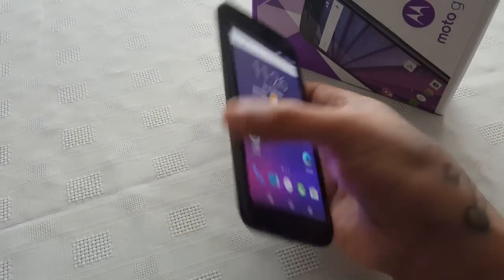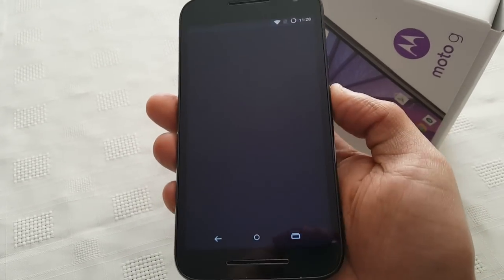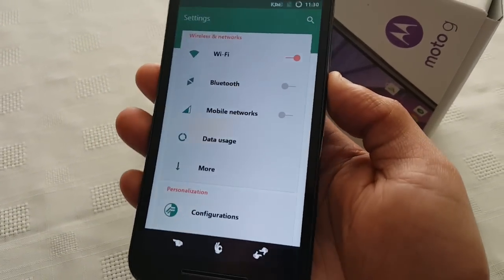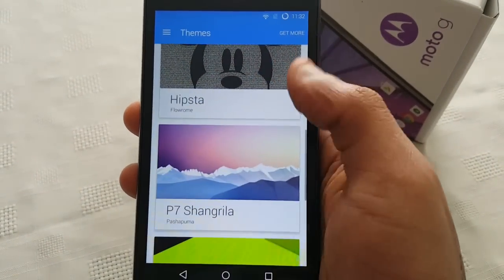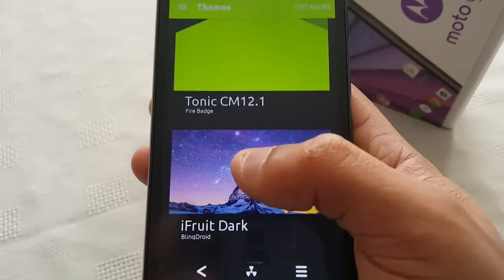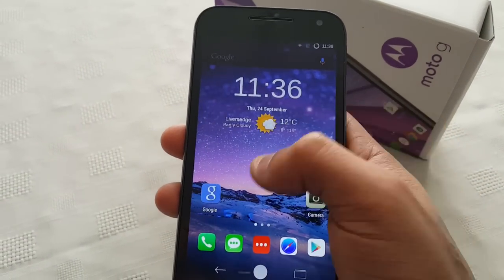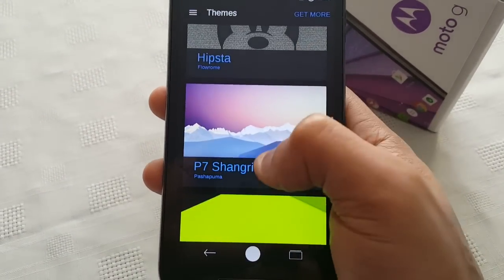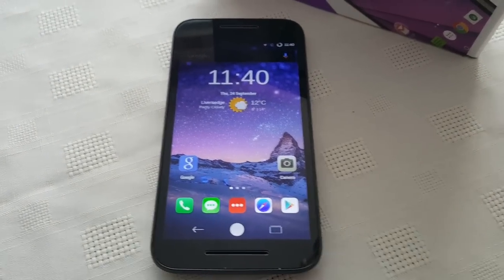Motorola Moto G 2015 3rd Gen Top 5 CM12.1 THEMES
This is  a video i made showing my 5 best themes for the 3rd generation motorola 2015 model running ressurection remix rom